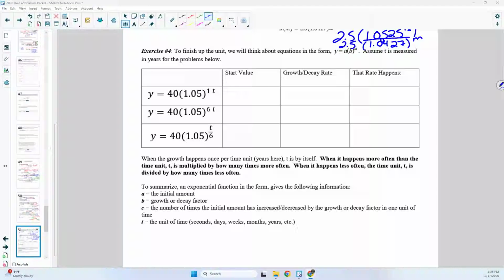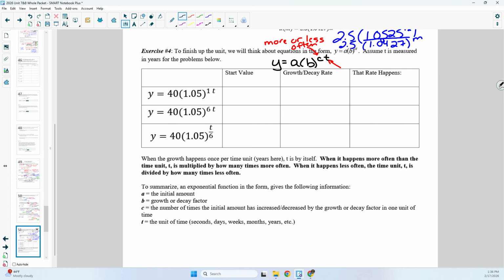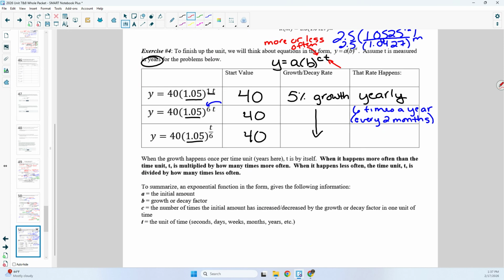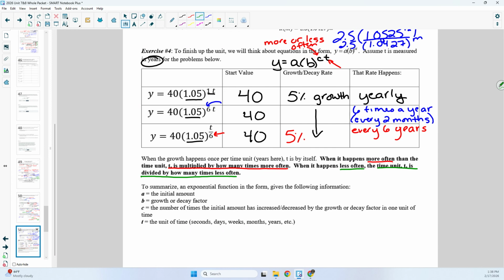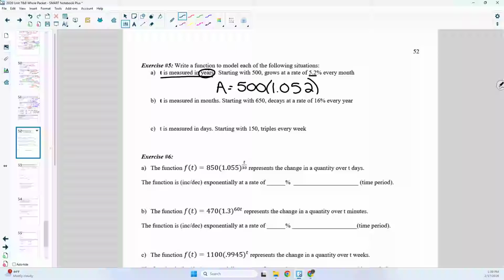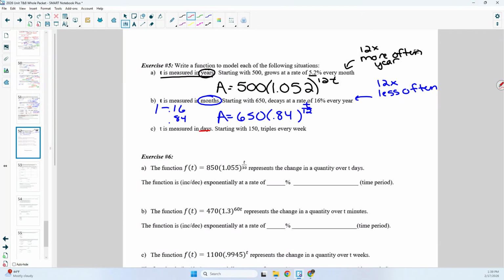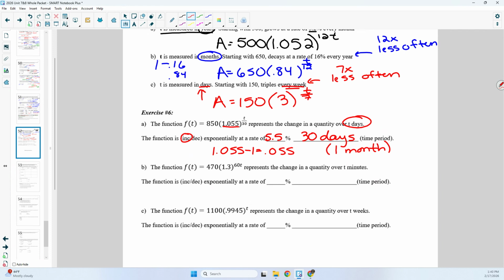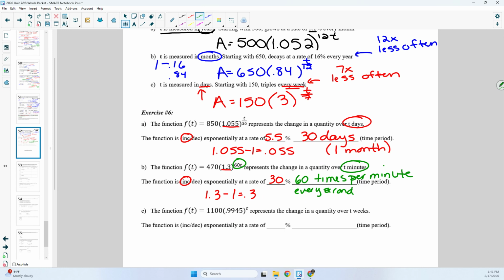A2 U8 L67A Pg 51b-52